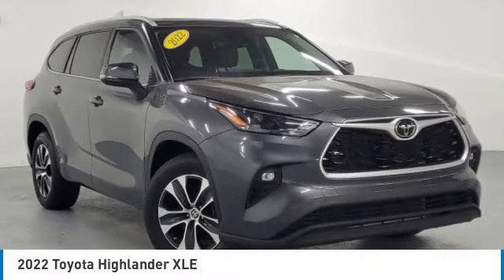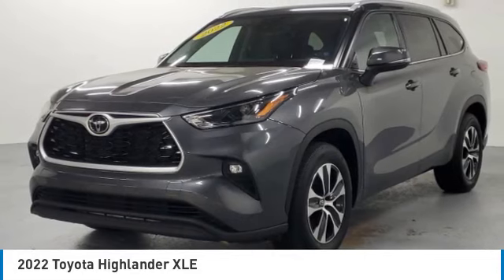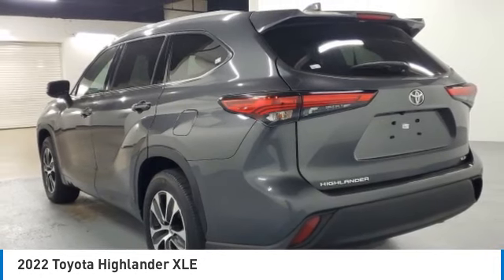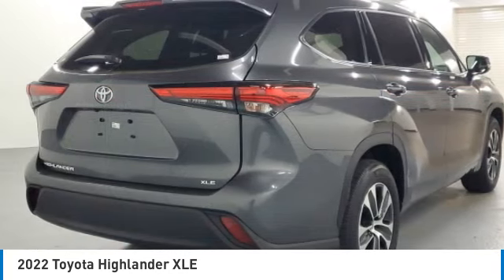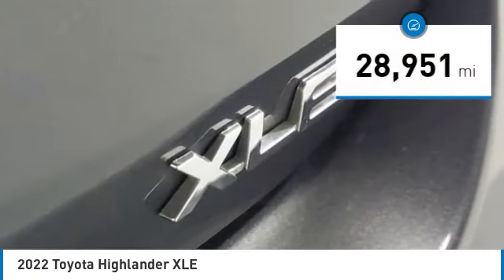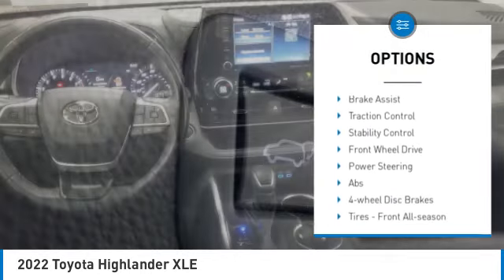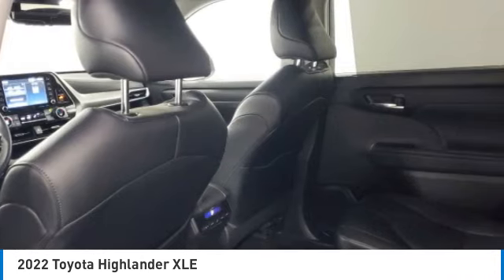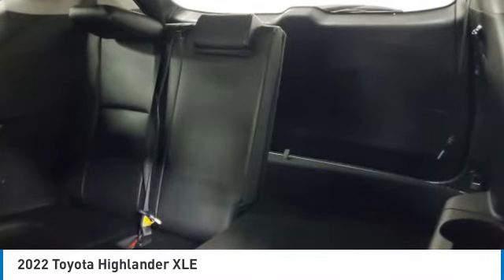2022 Toyota Highlander W403969A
Pick up this Magnetic Gray Metallic 2022 Toyota Highlander, available today at West Kendall Toyota. This could be the one you've been searching for.